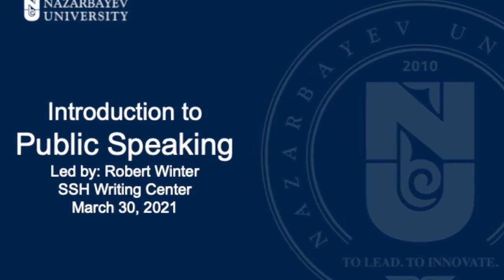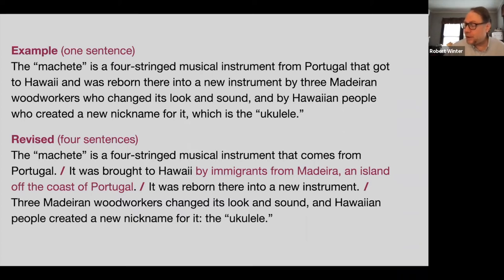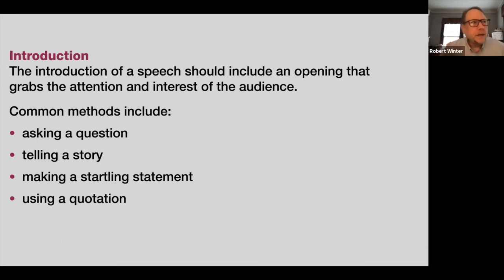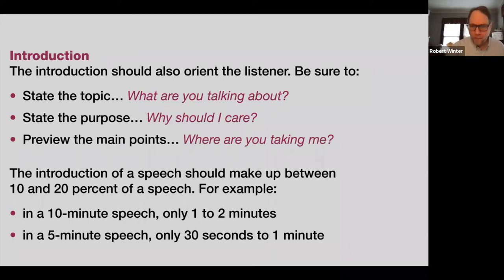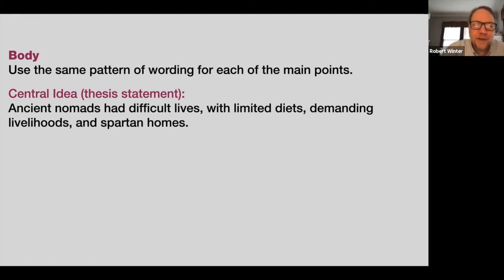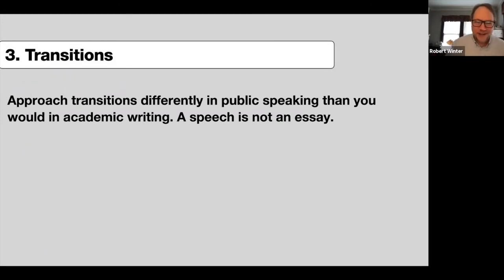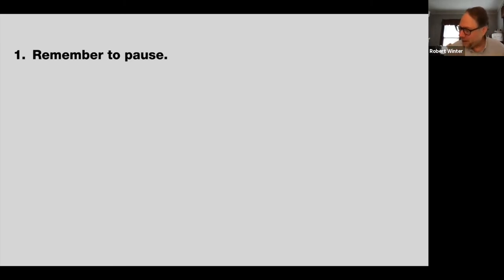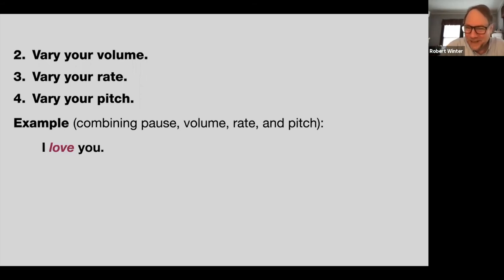Public Speaking Essentials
Robert Winter discusses 5 points essential to the art of public speaking.